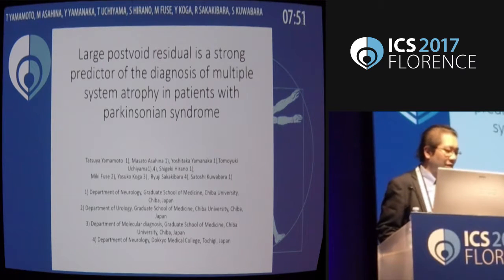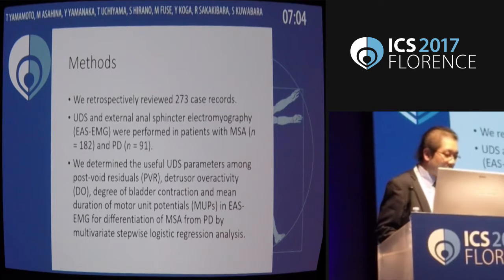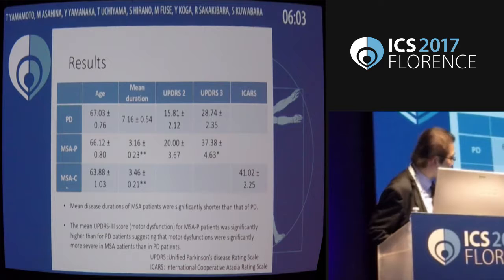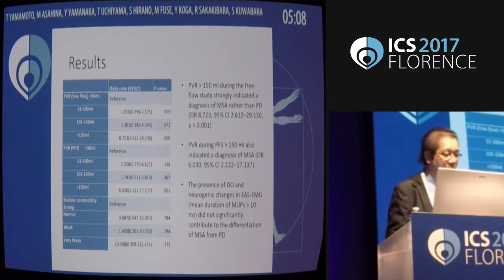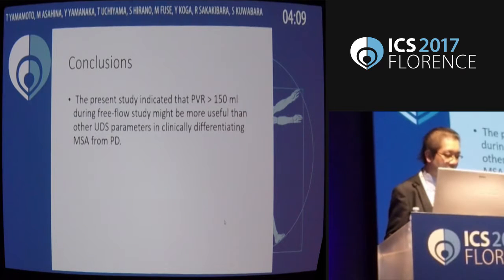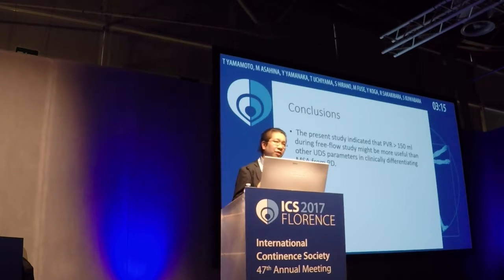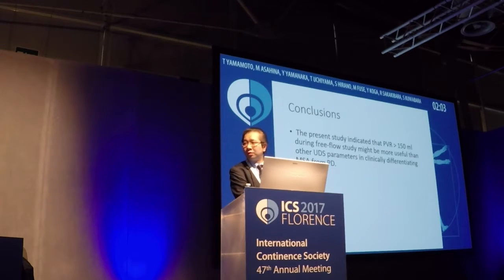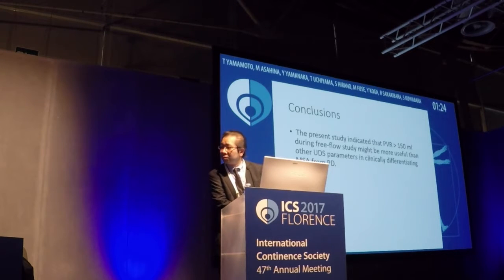#713 LARGE POSTVOID RESIDUAL IS A STRONG PREDICTOR OF THE DIAGNOSIS OF MULTIPLE SYSTEM ATROPHY IN PA